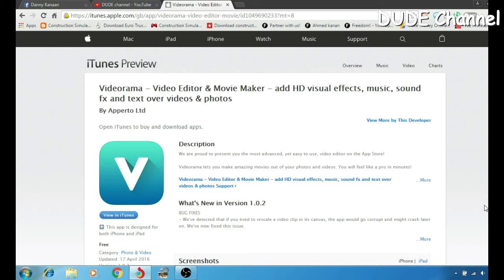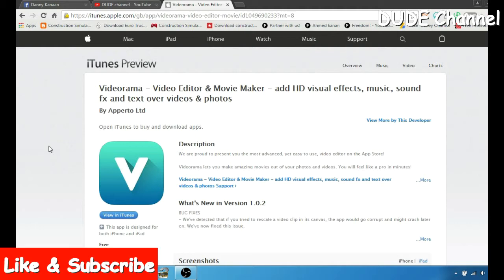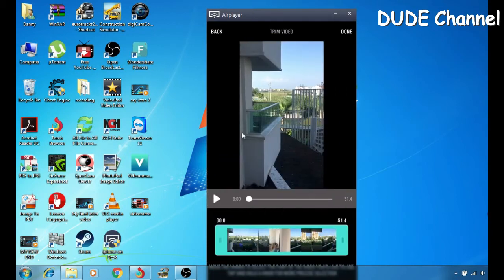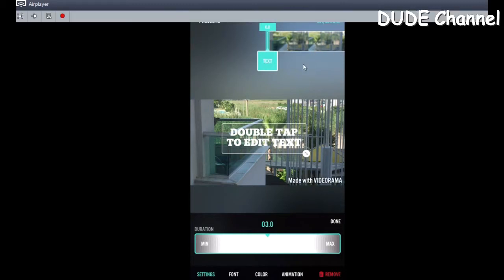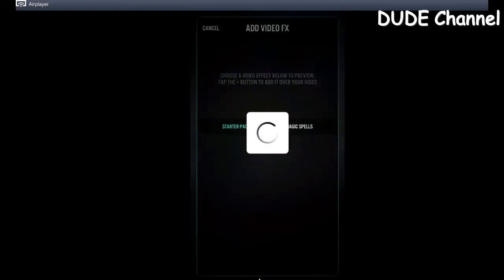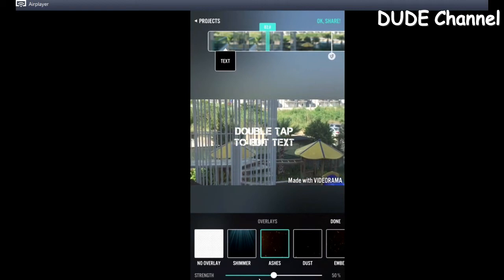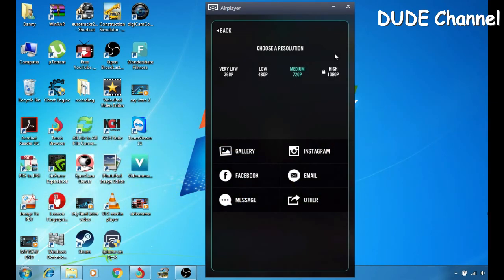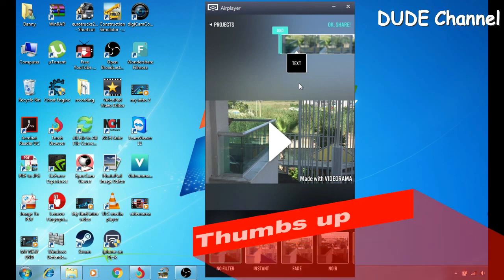How To Use Videorama Iphone New app / 2016